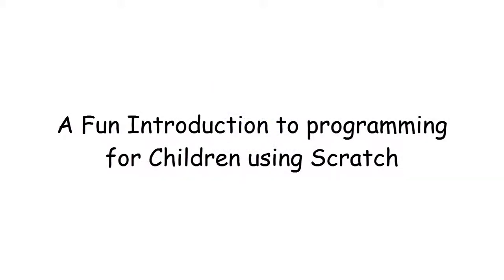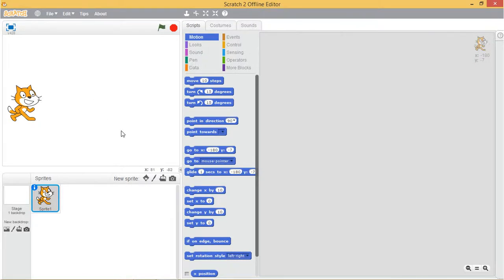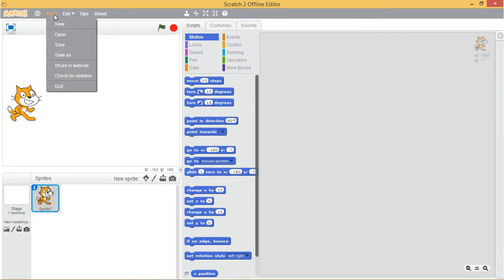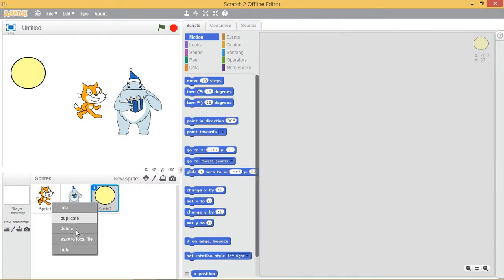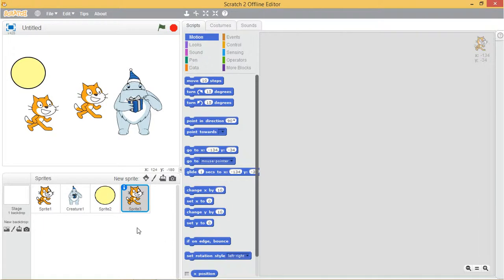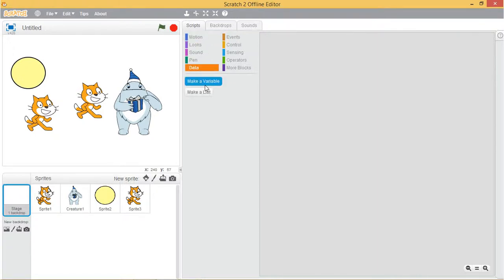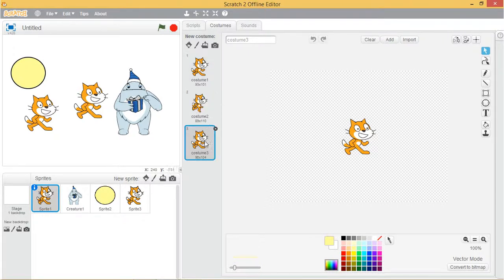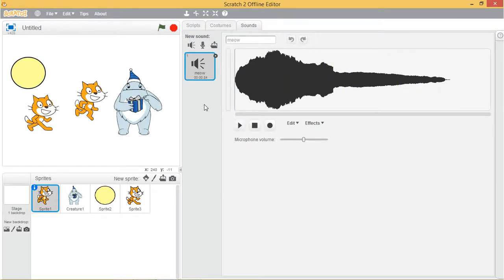Scratch Programming Environment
In this video, you will get to know the basics of the Scratch editor interface. You will learn about the Stage, Sprite, Sprite List, Scripts Tab, Costumes and the Sounds Tab. Specifically, you will learn about the Stage, where you work on your project. You will also learn about Sprites and the Sprites List. Next, you will learn about the Scripts Tab, Costumes and the Sounds Tab.